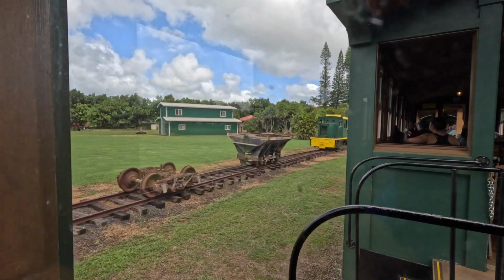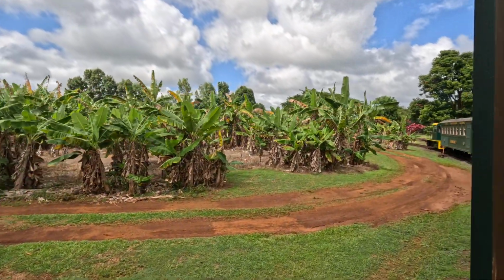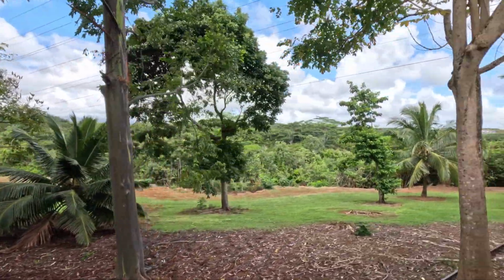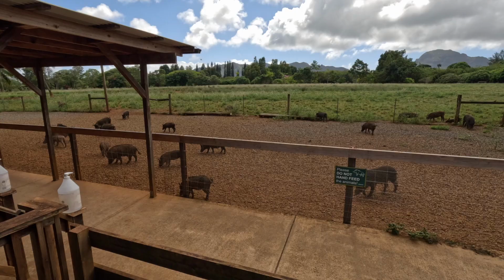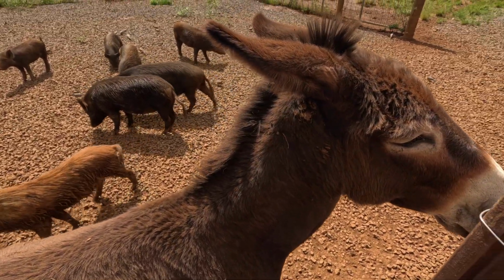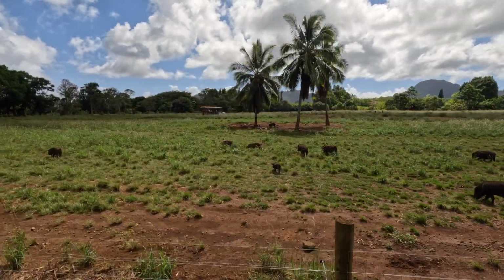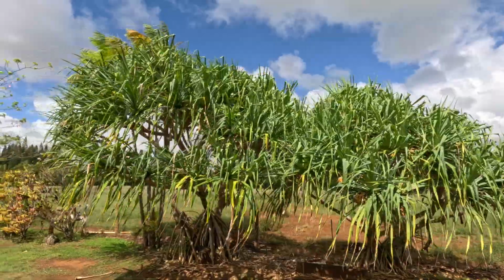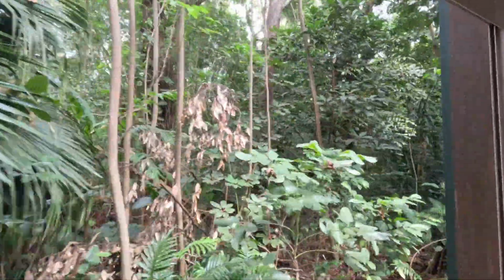CHOCOLATE, COFFEE & TRAIN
Chocolate and Coffee Festival and Train ride around the Kilohana Plantation Estate in Lihue Kauai Hawaii USA 10/20/24.